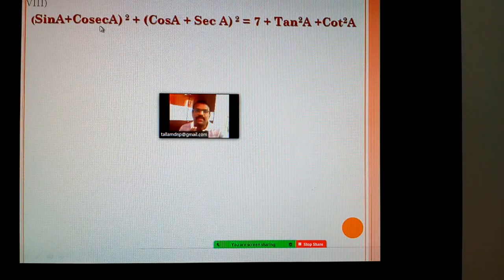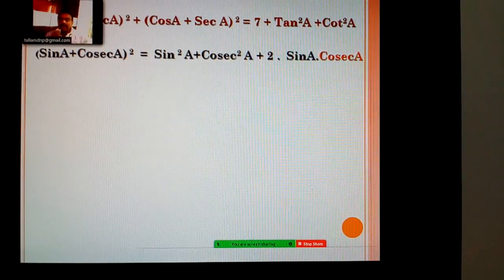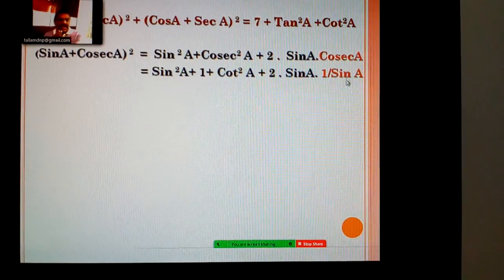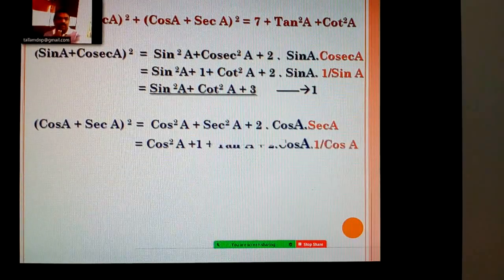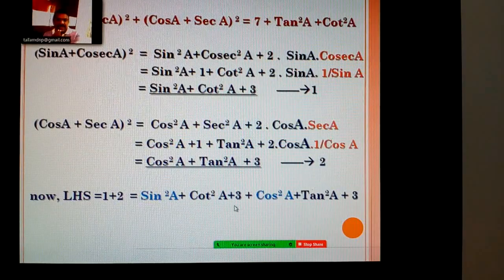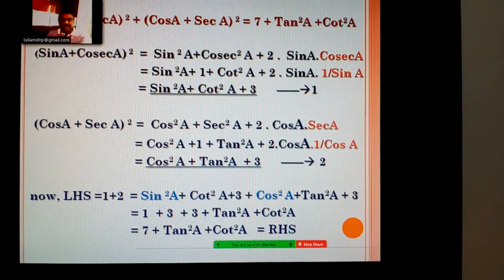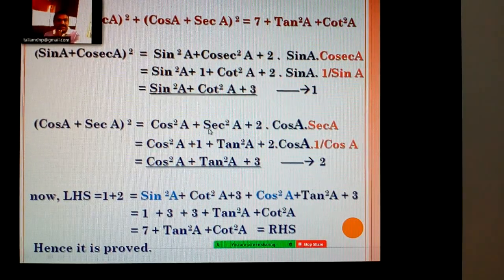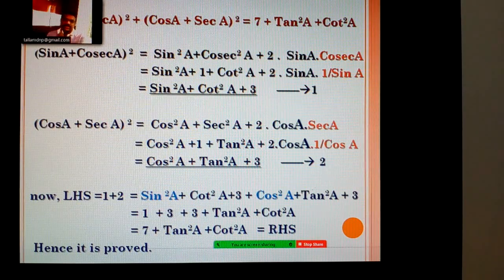Int. to trigonometry Pg 194 (VIII)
# Use the
  @ 1st algebraic identity
  @  Trigonometric identities